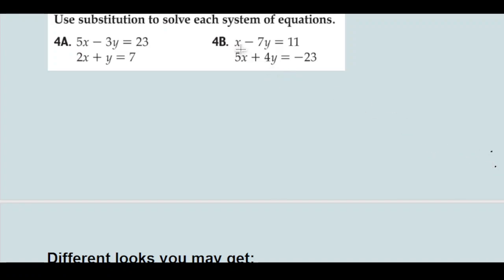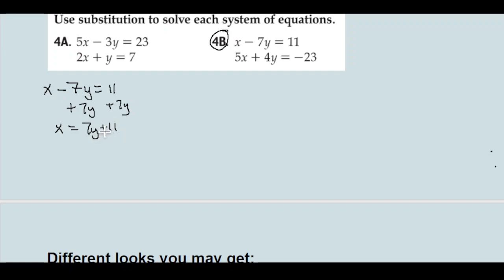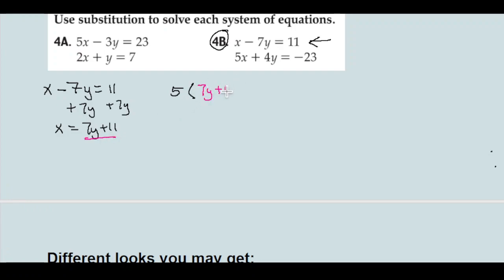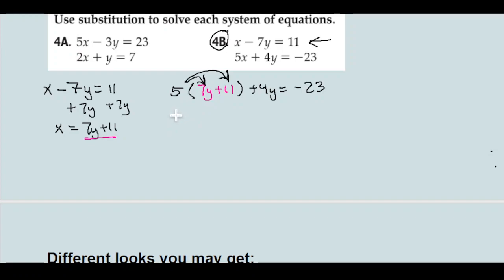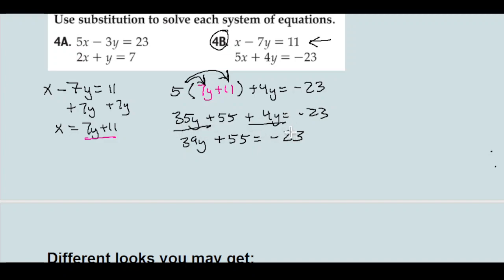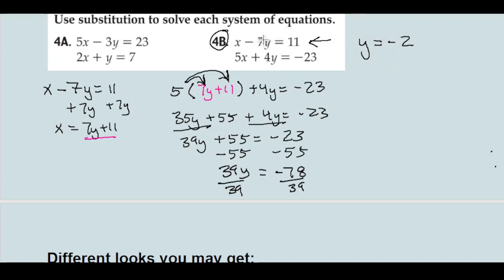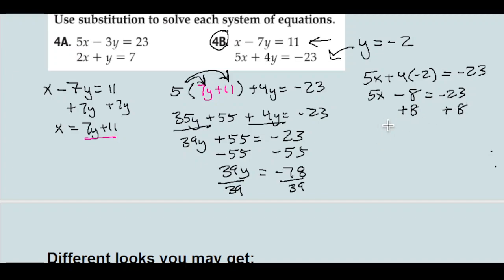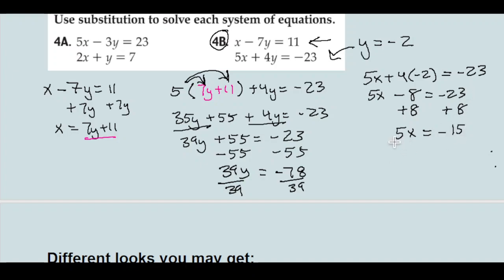Alg2 Lesson 1.6 Day 1 Systems of Equations with Substitution - Another Example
Here is another example of using substitution to solve a system of equations.